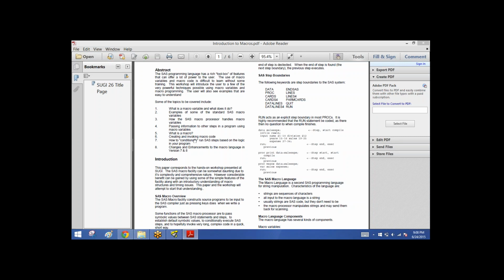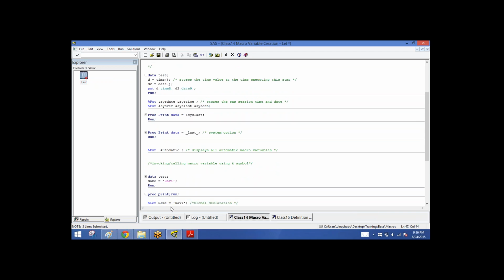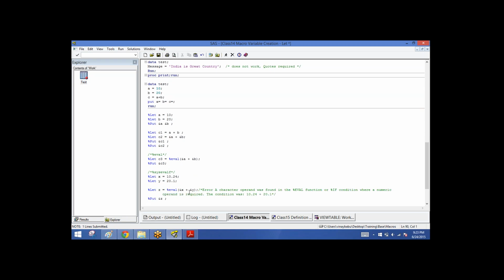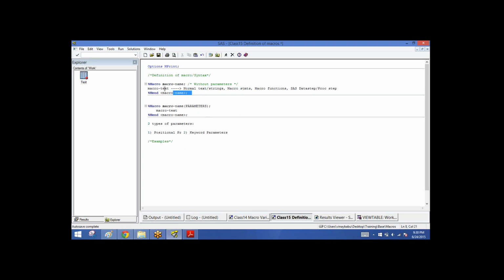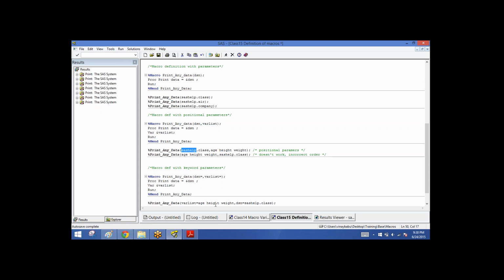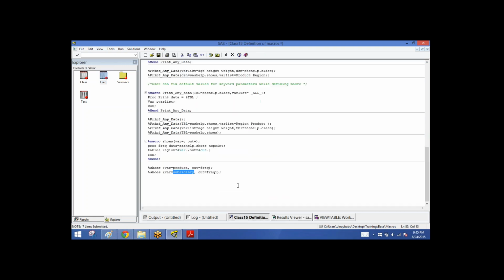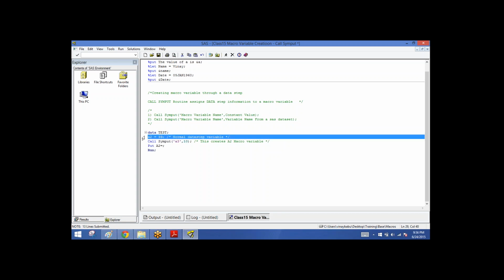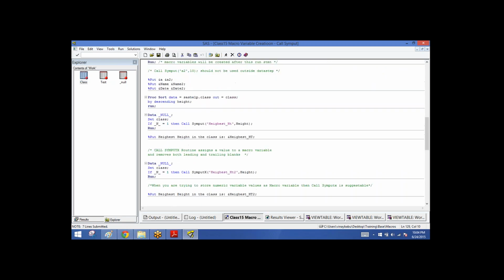Clinical sas part-11)Macros(-Let,Callsymput,-macro)